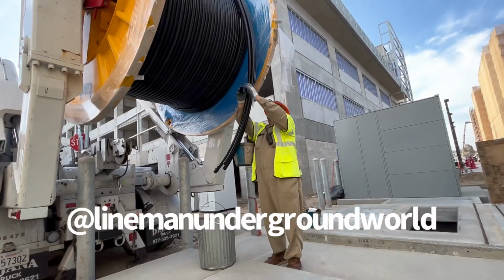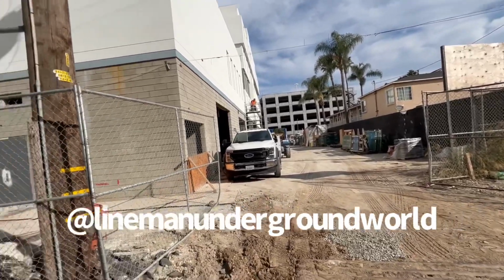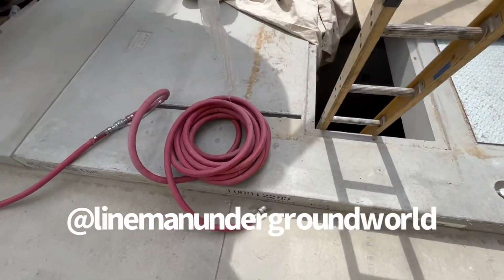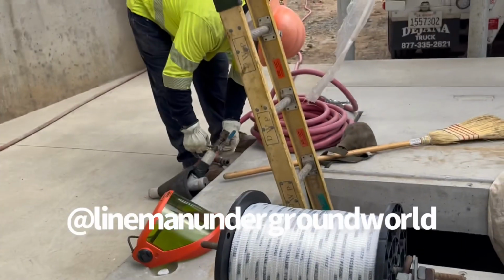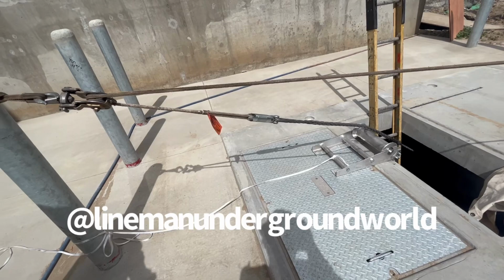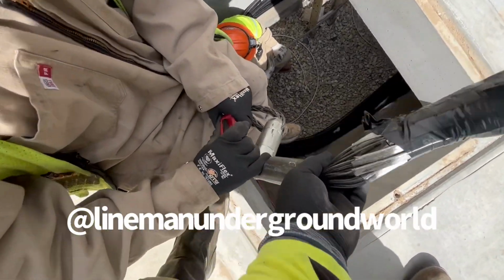There wasn’t any flatline in the ducts so we called the Dirtdawgs to come out and blow it in for us